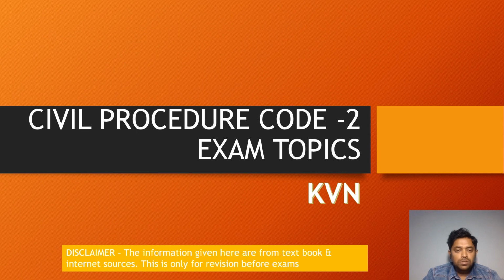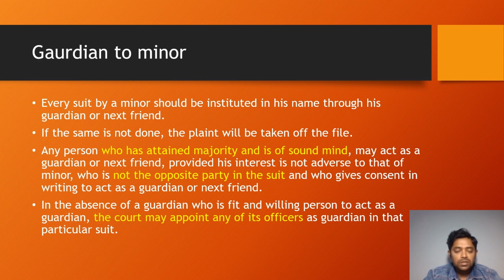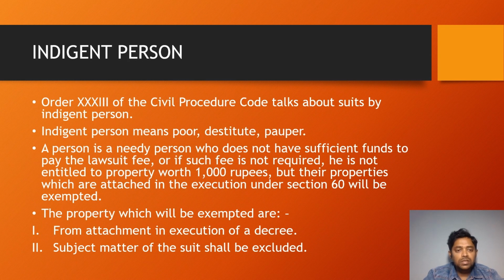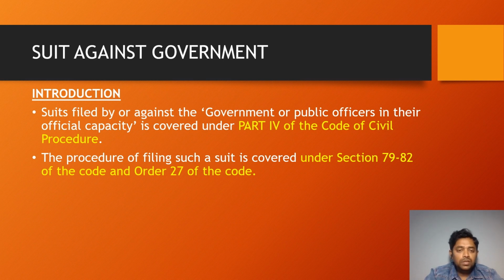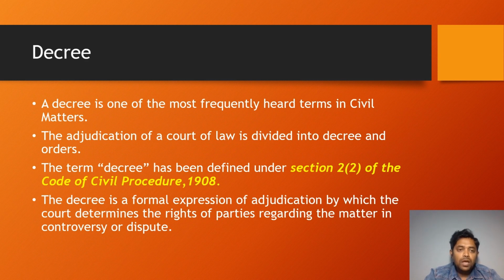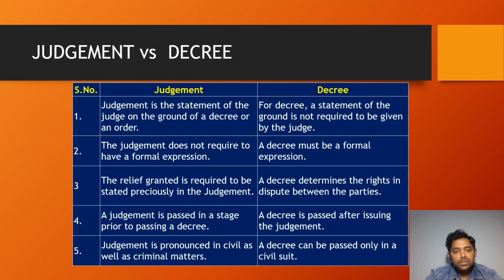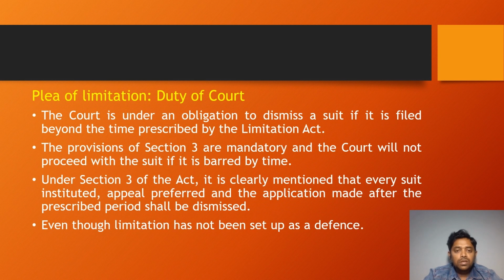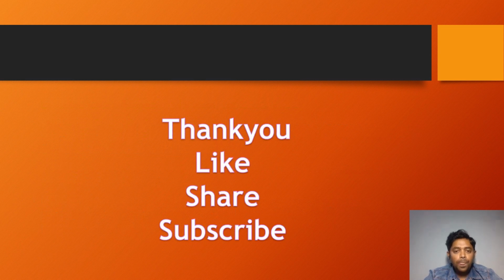civil procedure code 2 exam topics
the rest important topics discussed in part 2 of CPC